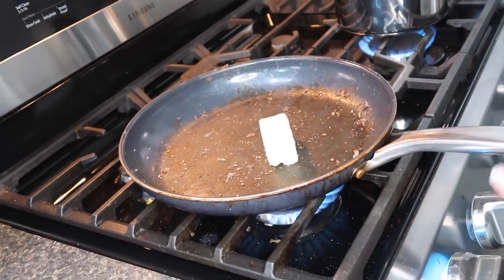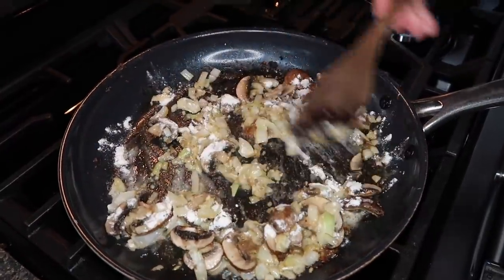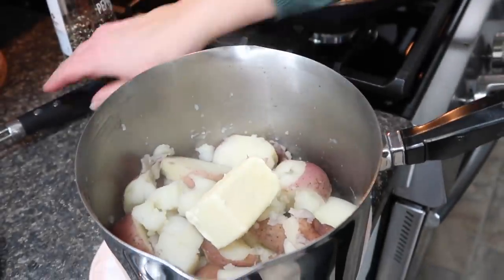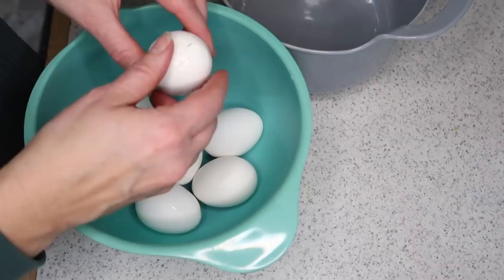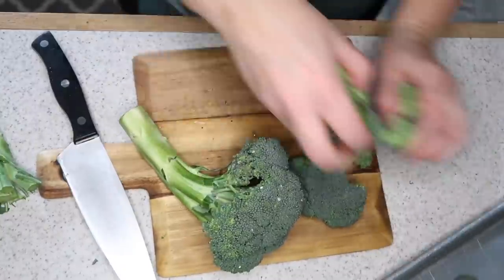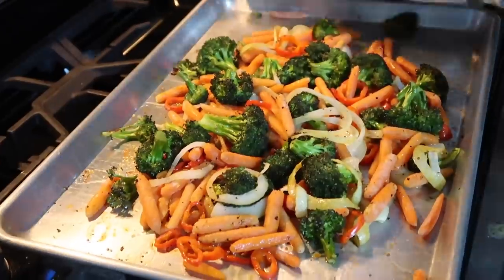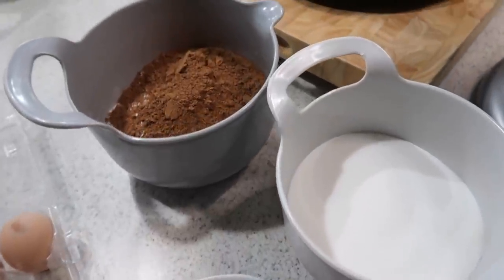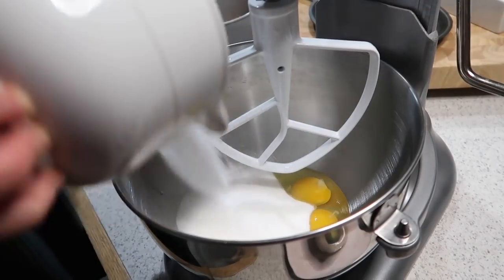EASY Cook With Us | Mom's Best Home Cooking Recipes | Home Made Food | BEST Chocolate Cake Recipe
This Recipe Starts Here: 1:51
INGREDIENTS:
-1lb Ground Beef
-4 TBL Butter
-6 Button Mushrooms or White Mushrooms Sliced
-1 Small Onion Diced
-4 Garlic Cloves Minced
-2TBL Flour
-1/4 C. Sour Cream
-3oz Cream Cheese
-Black Pepper
-1 1/4 C. Beef Broth
INSTRUCTIONS:
-Fry up ground beef until cooked and remove from skillet.
-Place butter in skillet and melt over medium heat. Add mushrooms, onions & garlic to skillet. Once onions start to get clear at flour and whisk, slowly splashing in broth while whisking. Add sour cream and cream cheese along with any leftover broth. Continue whisking. Add black pepper. Once to desired thickness remove from heat and serve.

This Recipe Starts Here: 5:30
INGREDIENTS:
-7 Eggs
-1/2 C. Mayo
-2TBL Mustard
-Pinch Of Sugar
-Black Pepper
INSTRUCTIONS:
-Hard boil eggs and cool them. Once cool, slice in half and remove yolks.
-Place yolks in a bowl with one of the egg whites, mayo, mustard, pinch of sugar & black pepper. Blend together well, until mixture is smooth.
-Use a spoon, cookie scoop or a storage bag (with the corner cut to pipe mixture out) to put yolk mixture into egg whites. Top with black pepper and enjoy!

This Recipe Starts Here: 6:40
INGREDIENTS:
-1 Bag Of Baby Carrots
-1 Small Onion
-1 Large Bunch Of Broccoli
-3 Small Sweet Peppers
-Olive Oil
-Salt & Pepper
-Nutritional Yeast
INSTRUCTIONS:
-Roast at 400 for 30 min
Cover with foil for 20 more mins
Or till veggies are as soft as you like.

This Recipe Starts Here: 7:55
INGREDIENTS:
-2 C. Flour
-2 C. Sugar
-1 tsp Salt
-1 tsp Baking Powder
-2 tsp Baking Soda
-3/4 C. Coco
-1 C. Vegetable Oil
-1 C. Milk
-2 Eggs
-1 C. Hot Coffee
INSTRUCTIONS:
-Mix ingredients as in order, adding coffee last. Batter is thin. Bake at 350F for 30 to 40 minutes. Cool before frosting.

This Recipe Starts Here: 9:40
INGREDIENTS:
-3TBL Butter
-2TBL Peanut Butter
-2 TBL Marshmallow Fluff
-1 TBL Vanilla
-3 C. Confectioners Sugar
Water
INSTRUCTIONS:
Mix butter, peanut butter , marshmallow and vanilla
add confectioners sugar slowly add water to the consistency you like.
If to thin add more sugar.